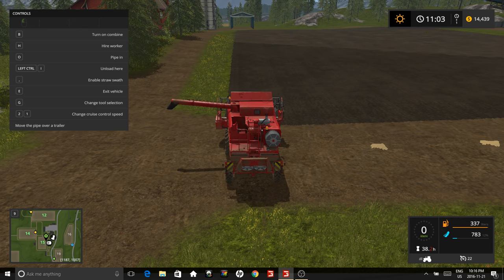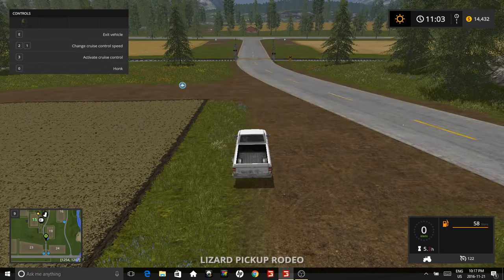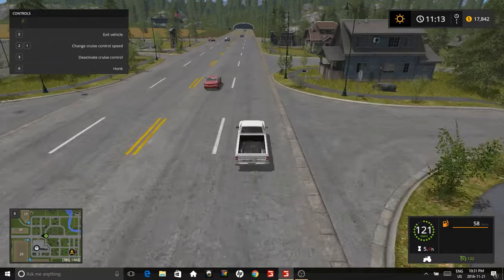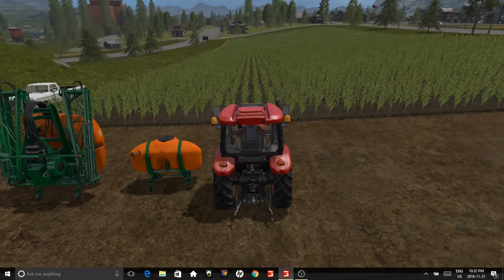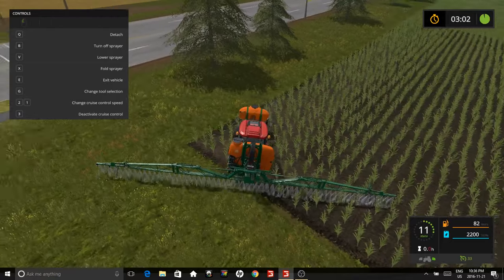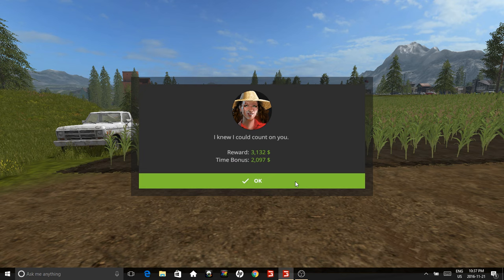Farming Simulator 2017, Episode 8, The Soybean Farm!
In this episode we harvest some soybeans a complete a mission!